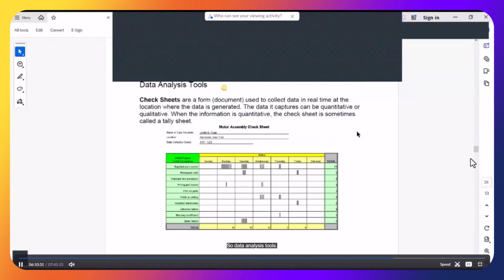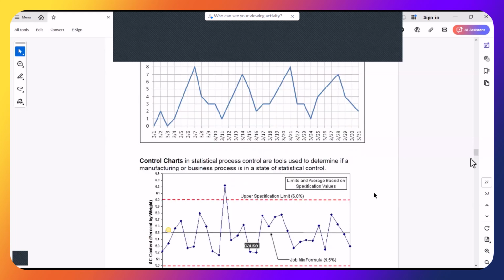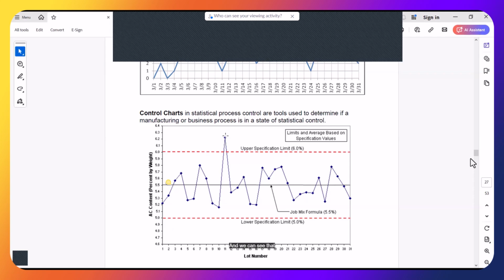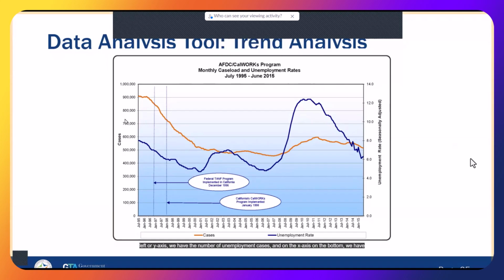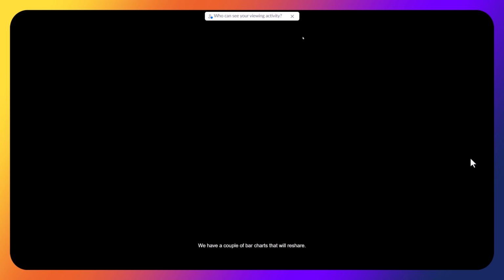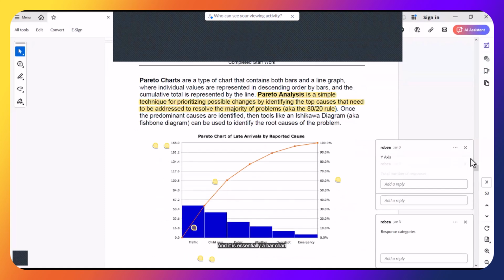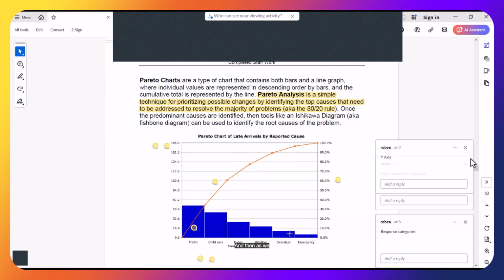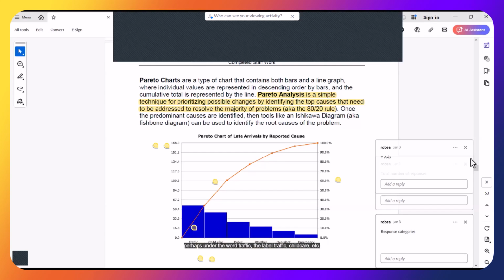Step 4 Analysis with charts